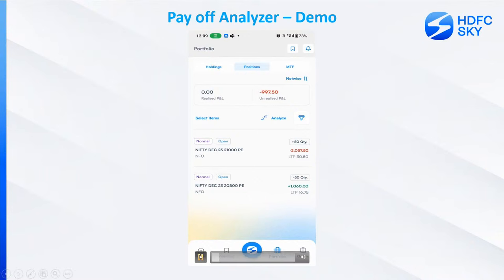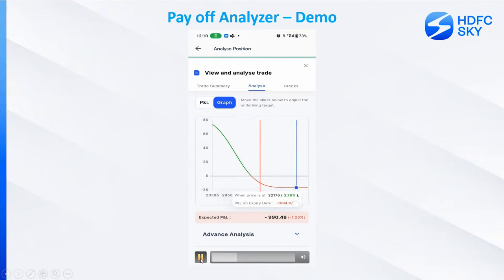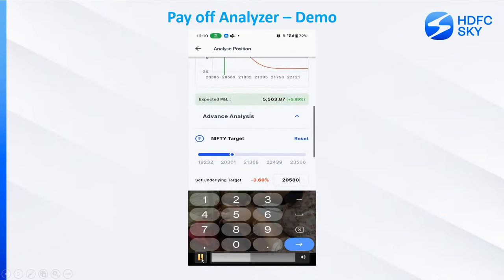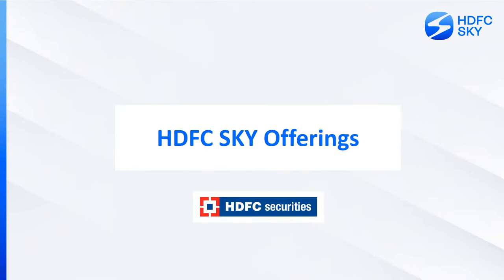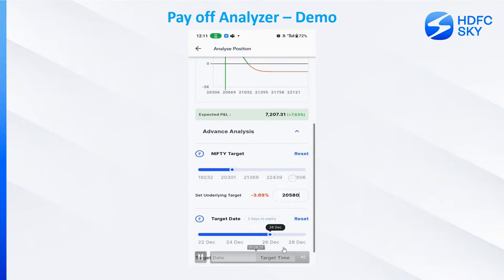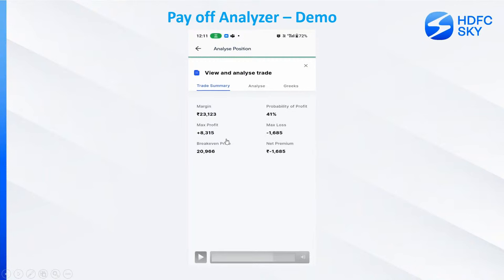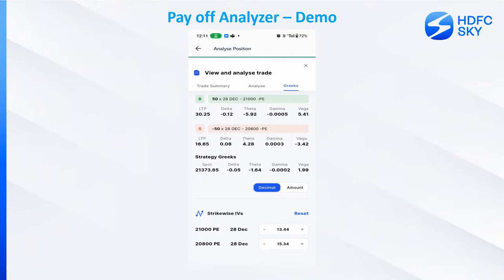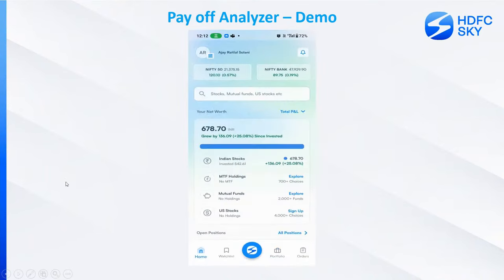Elevate Your Trading Game with F&O Pay off Analyzer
Speaker: Tarang Solani,Product Manager, HDFC Securities